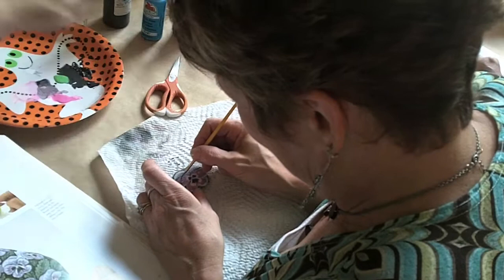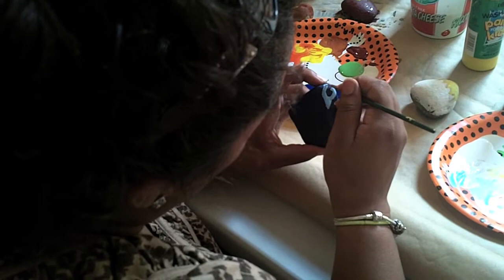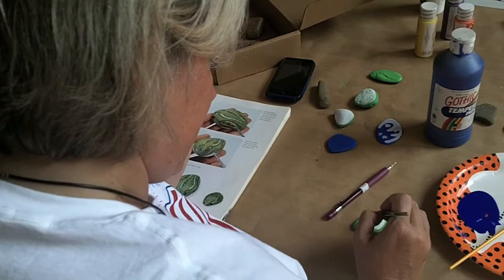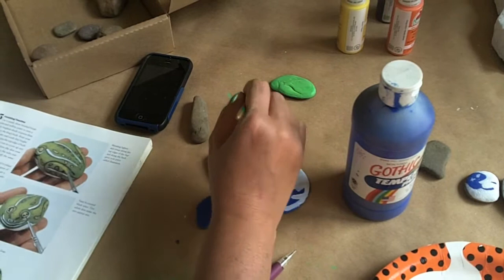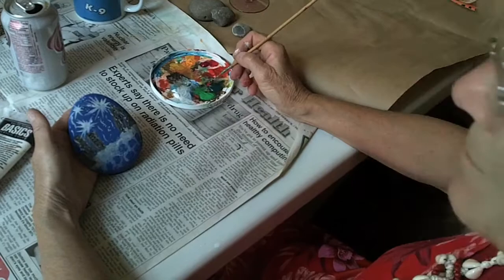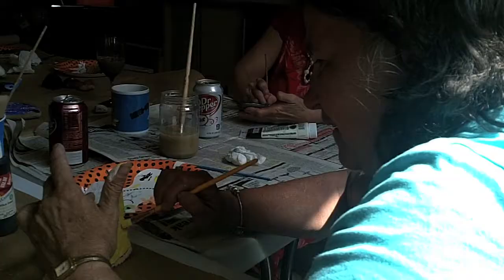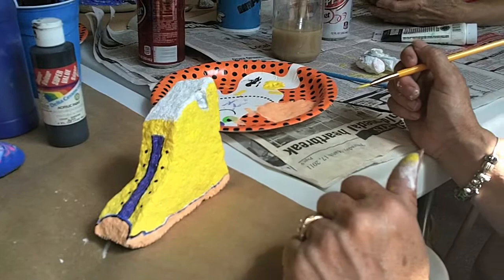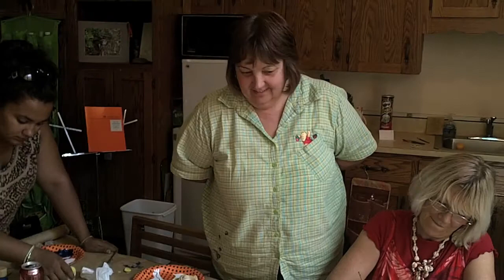Rock On OC.mov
Numerous gatherings have resulted in Rocks on Oil City.  Check out the Facebook group "Rock on Oil City"!  Artists young and old - experienced and inexperienced are painting rocks that are appearing all around town supporting "ROCK ON OIL CITY!"  Oil City, PA is home to an Arts Revitalization movement that is creating great space and a great place for artists to be.  Whimsical little rocks are coming in from other parts of the country to add smiles to those who discover them in various parts of the the city.  Here's a little "rock" party held on July 9th, 2011 in Studio 27A of the National Transit building.